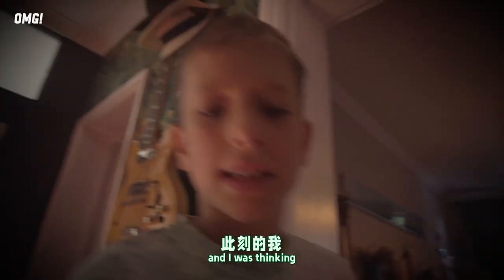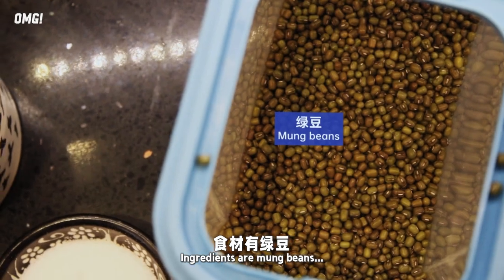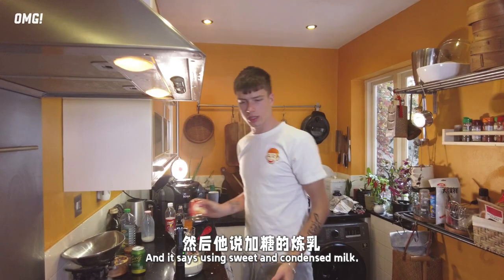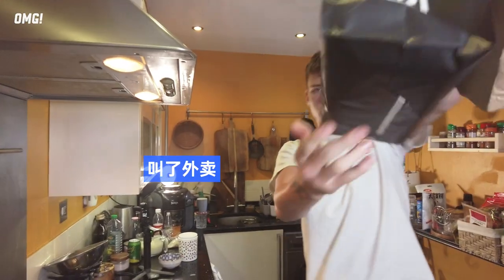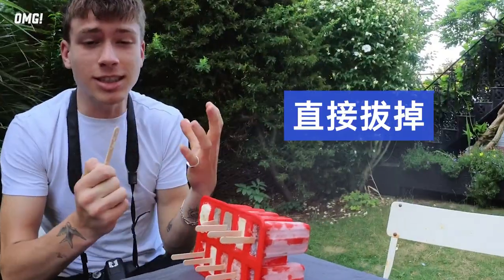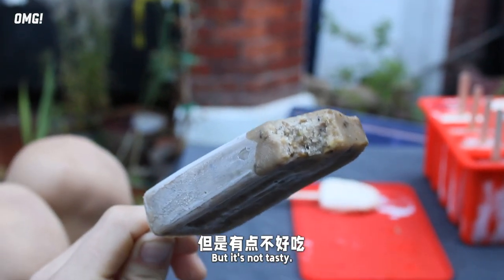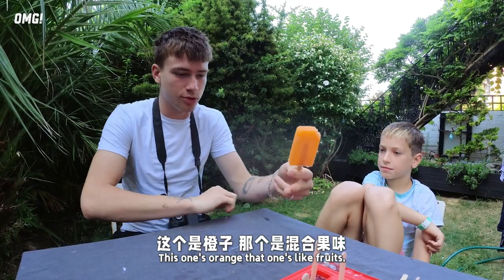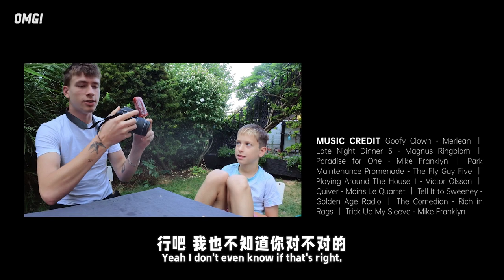Making my childhood Traditional Chinese ice creams ｜复刻我最爱的中国雪糕，找回童年味道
本视频不包含商业推广信息

接下来看点啥

大家好！我是马克思，今年19岁，我在中国长大，现和家人一起住在英国。我喜欢做饭，分享日常。

» 抖音ID: MaxFoodAdventure
» 小红书: 小马逛吃